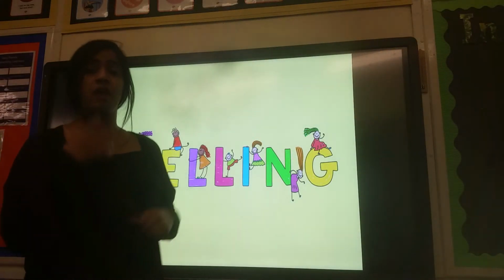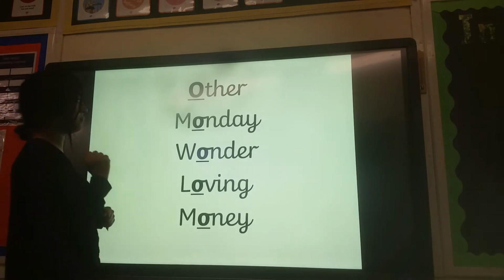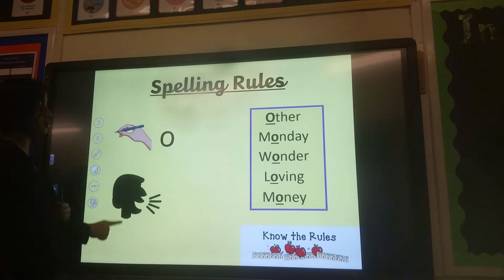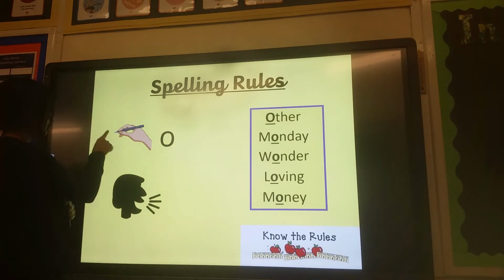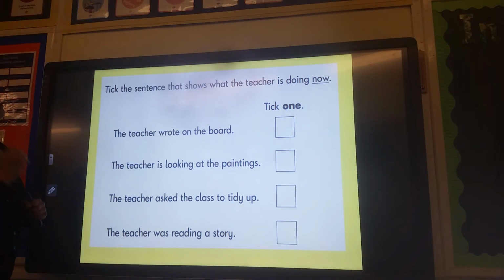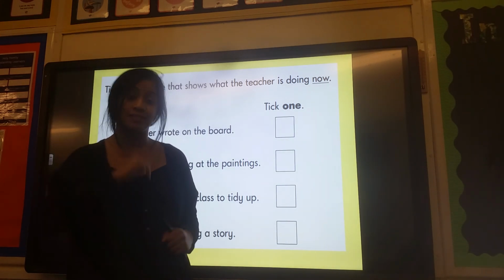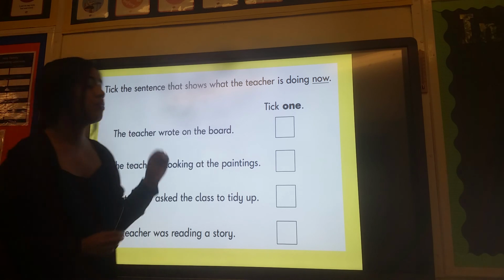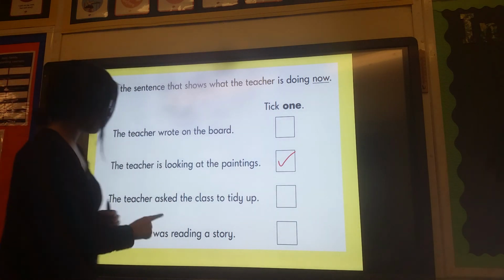Year 2 phonics' lesson 30.04.2020